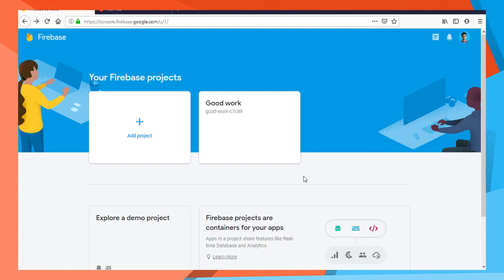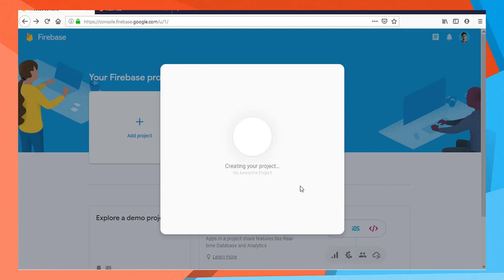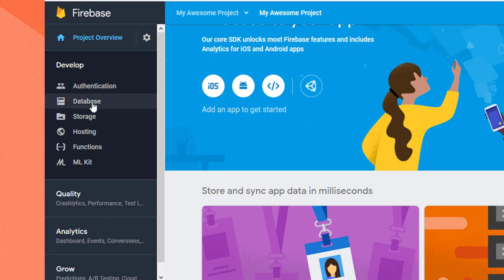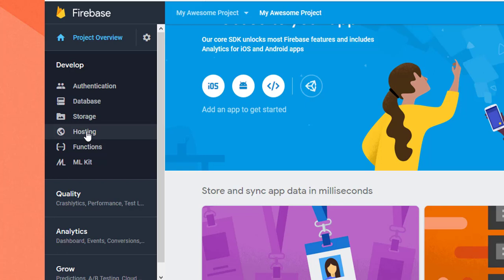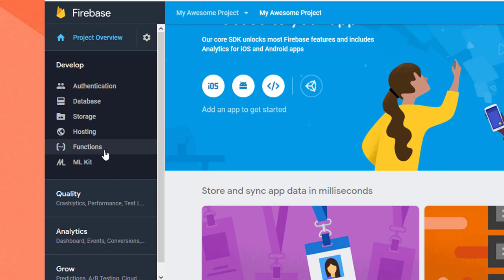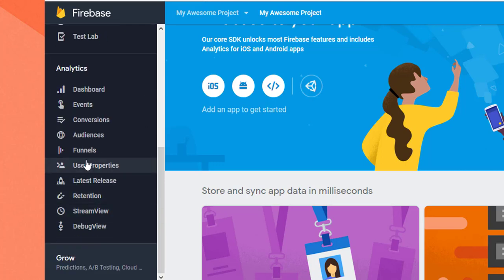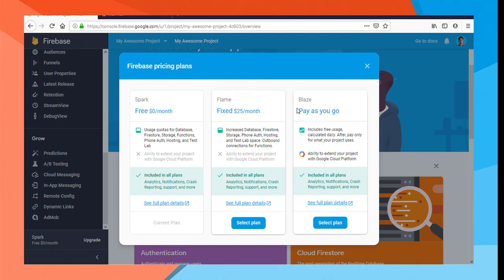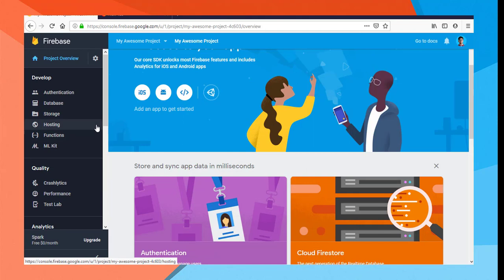Firebase Features Introduction | 002 | Firebase Bangla Tutorial by Rakib